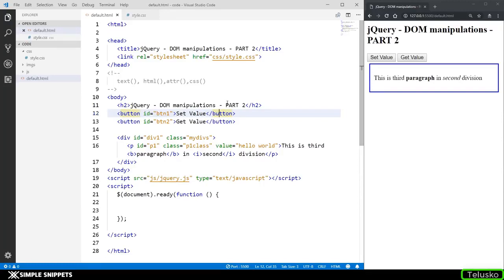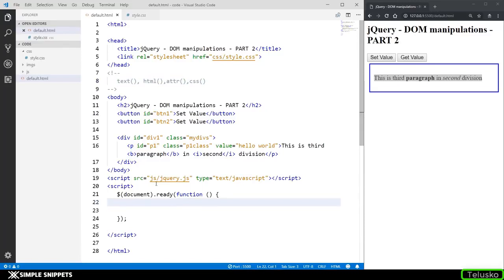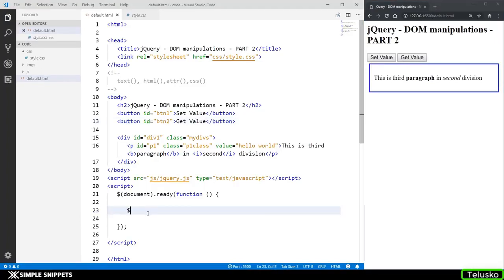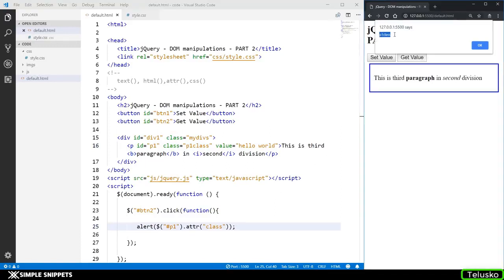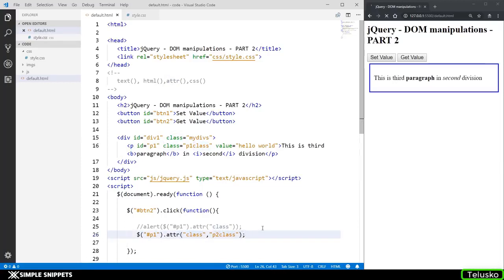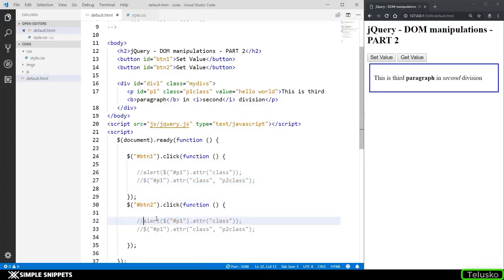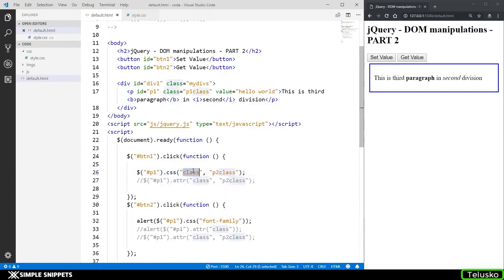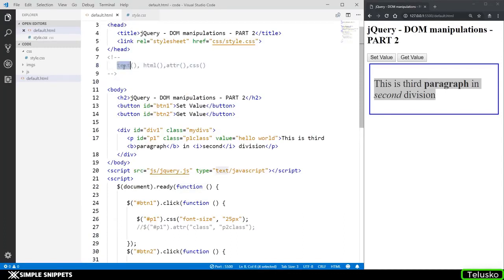#45 JQuery DOM Manipulations Part 2 2019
jQuery contains powerful methods for changing and manipulating HTML elements and attributes.
One very important part of jQuery is the possibility to manipulate the DOM.
jQuery comes with a bunch of DOM related methods that make it easy to access and manipulate elements and attributes.
Three simple, but useful, jQuery methods for DOM manipulation are:
text() - Sets or returns the text content of selected elements
html() - Sets or returns the content of selected elements (including HTML markup)
val() - Sets or returns the value of form fields
attr() - method is used to get attribute values.